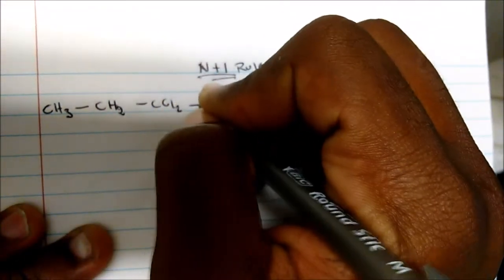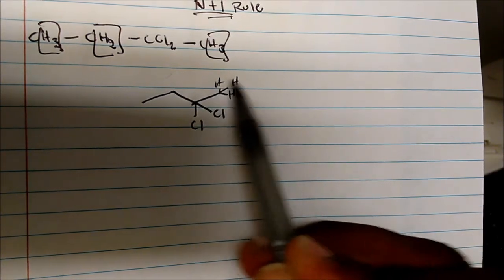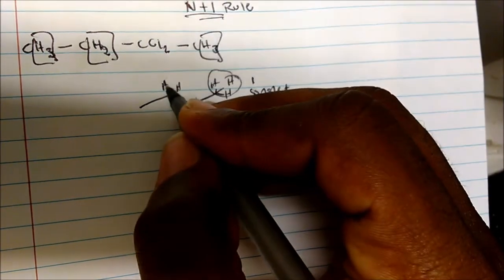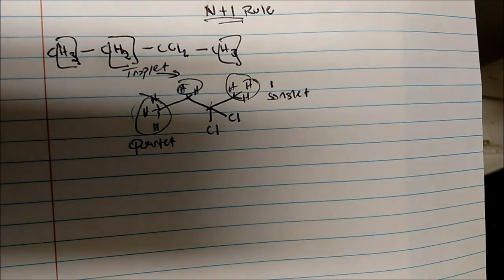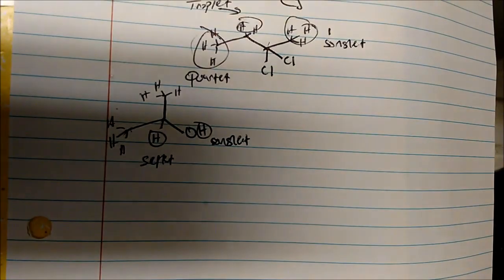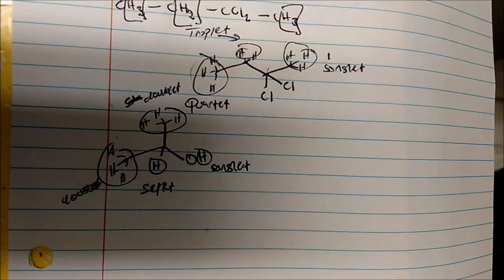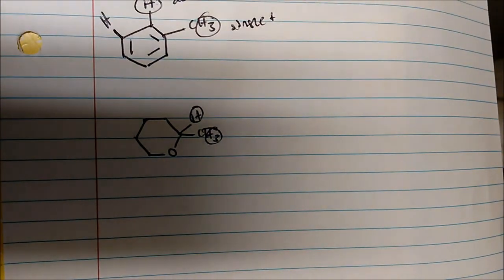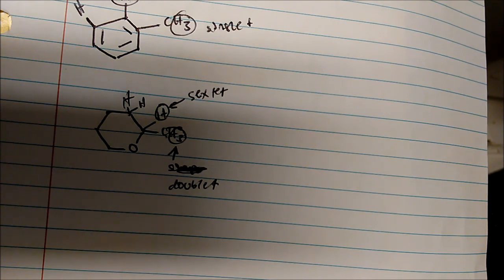N + 1 Rule and Predicting Proton NMR Splitting (Multiplicity)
DO NOT FORGET TO SUBSRCIBE!
This video puts emphasis on proton NMR splitting patterns.